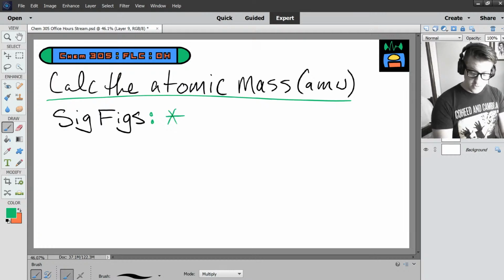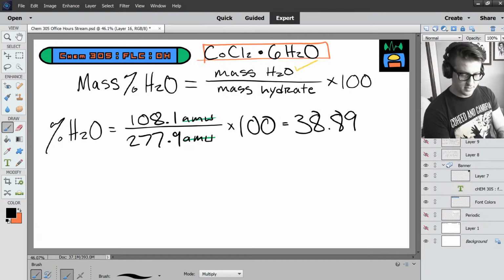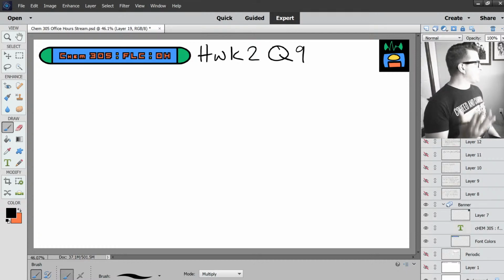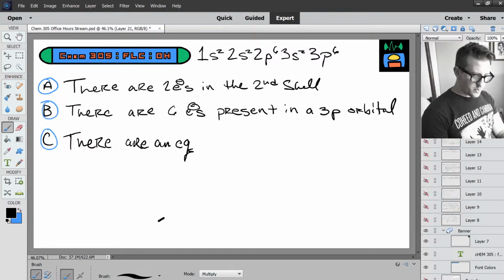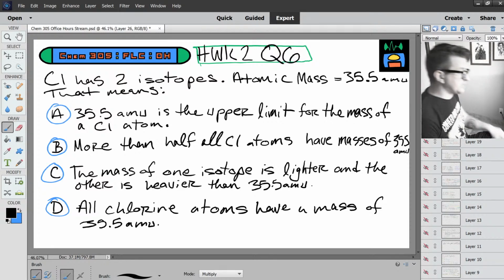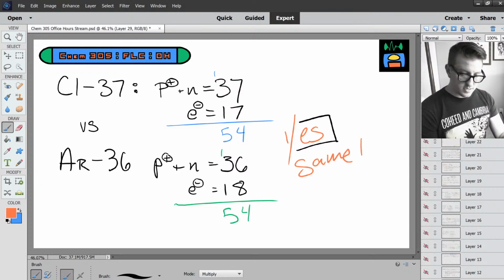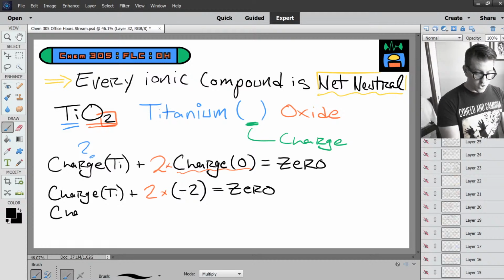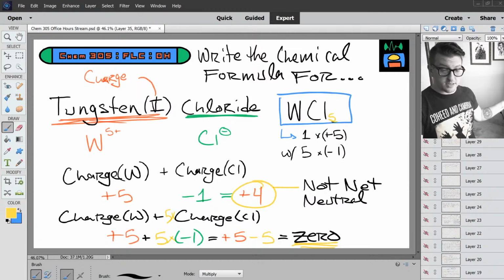Chem 305 Office Hours - 6/18/20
Summer Office Hours Round 4!

•Intro (0:00)
•Calculating Atomic Mass: Significant Figures (4:36)
•Orbital Diagrams (9:29)
•Hydrates: Intro (14:40)
•Hydrates: Mass % of Water in CoCl2•6H2O (20:21)
Yo! I used the wrong atomic mass of Co. I correct the mistake here (32:00)
•Hydrates: Mass % of Water in CaCl2•2H2O  (38:32)
•Canvas Hwk 2, Q9 (52:14)
•Zeros & Significant Figures (1:03:20)
•Canvas Hwk 2, Q11 (1:10:20)
•Shell vs Subshell vs Orbital (1:25:15)
•Canvas Hwk 2, Q6 (1:33:17)
•Canvas Hwk 2, Q7 (1:43:19)
•Number of Sub-Atomic Particles: Cl-37 & Ar-36 (1:58:49)
•Nomenclature for Isotopes (2:09:30)
•Ionic Nomenclature: CuCl2 (2:14:40)
•Ionic Nomenclature: TiO2 (2:21:46)
•Ionic Nomenclature: Iridium (I) Sulfate (2:30:43)
•Ionic Compounds: Always Net Neutral (2:41:32)
•Ionic Nomenclature: Tungsten (V) Chloride (2:42:15)